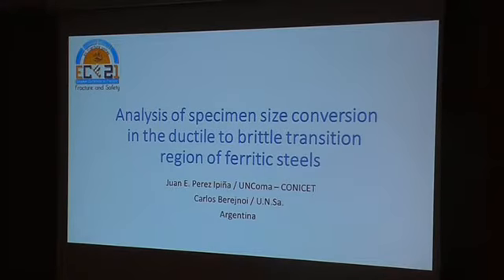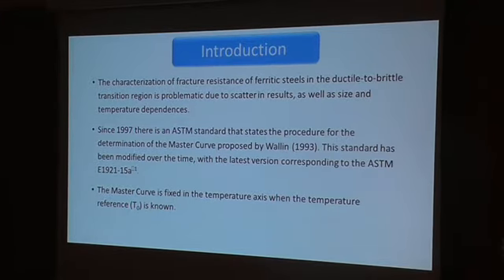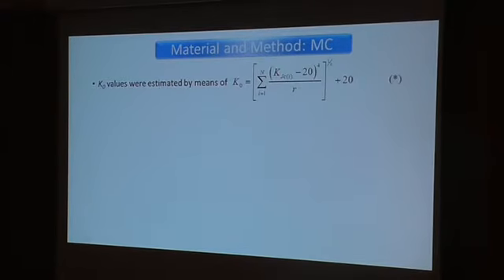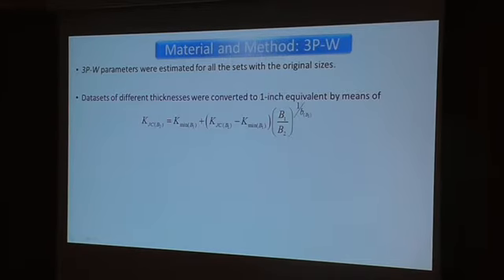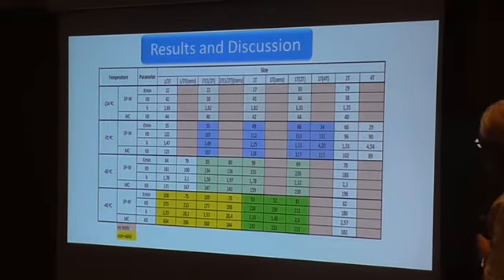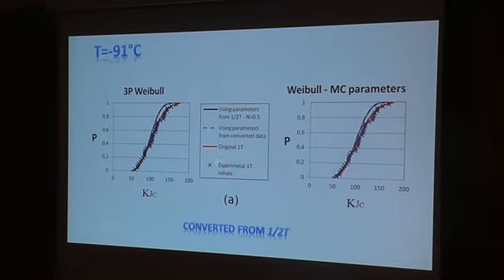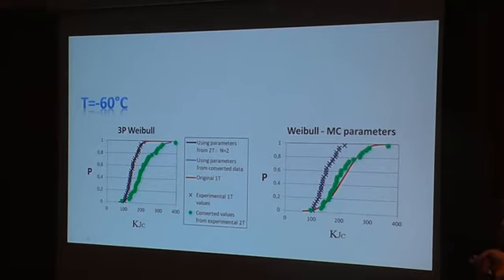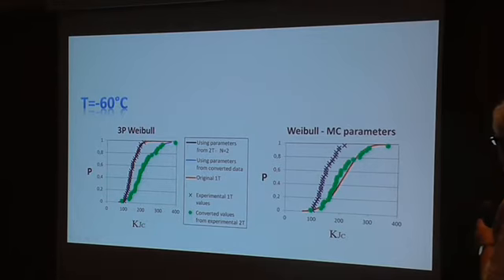Analysis of specimen size conversion in the ductile to brittle transition region of ferritic steels